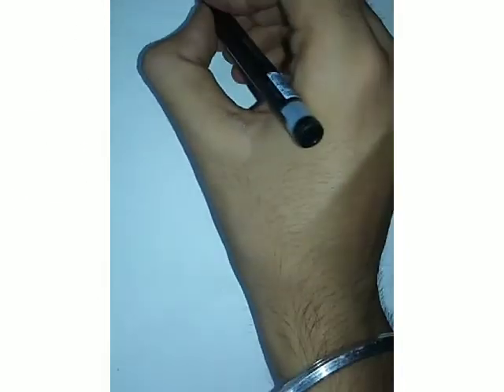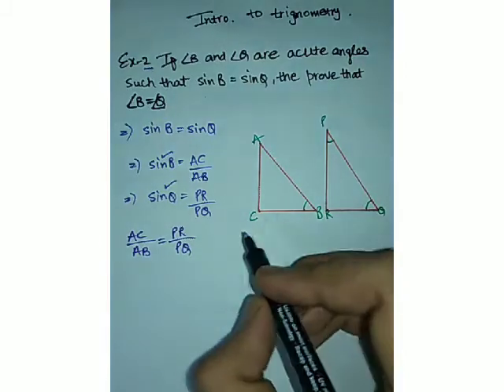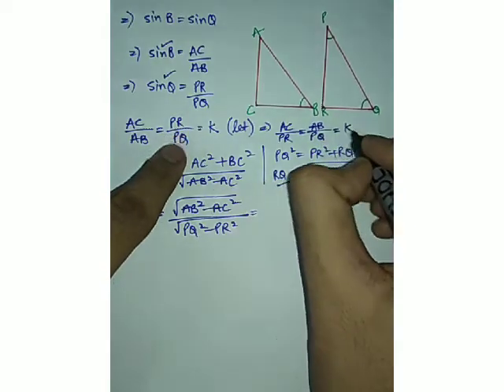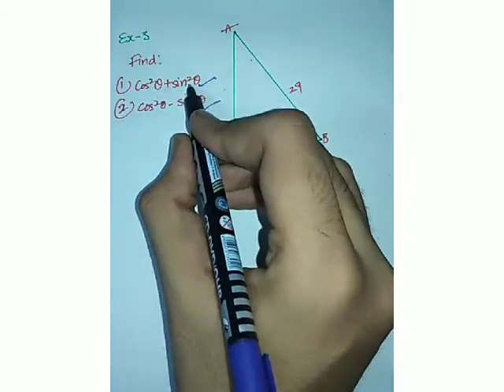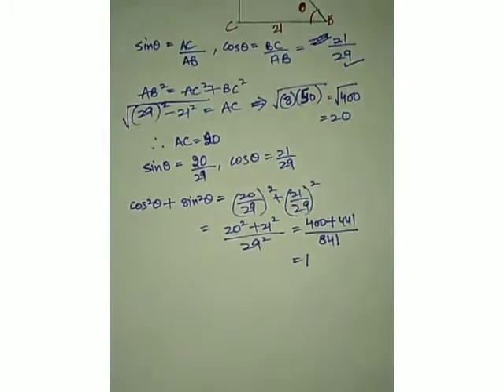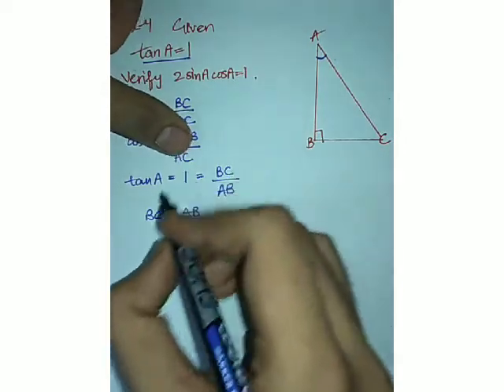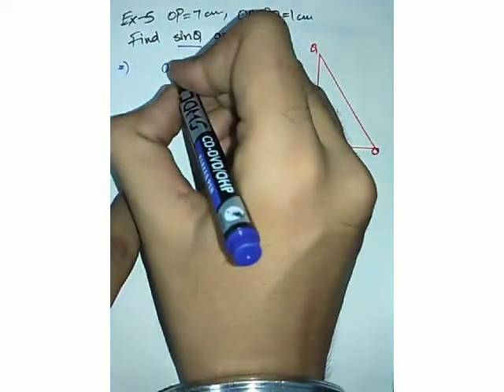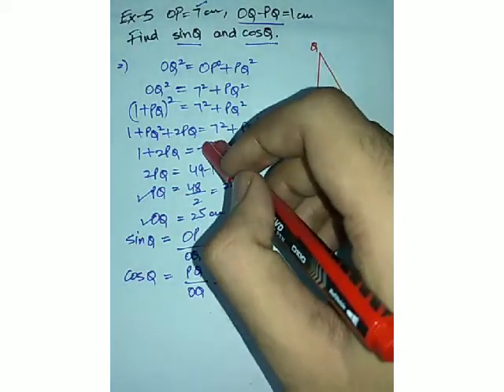10th class | FINDING UNKNOWN T-RATIOS | ex-8.1 | examples 2-5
You will understand the problems involving frinding trigonometric functions from a right angled triangle. Also you will be able to prove the required expressions.

Kindly ask your specific problems in comments.